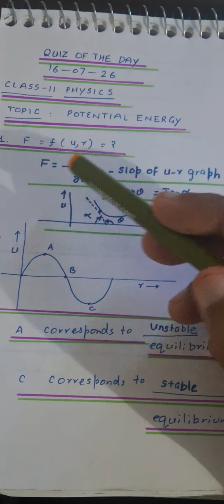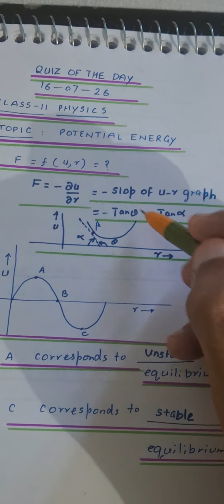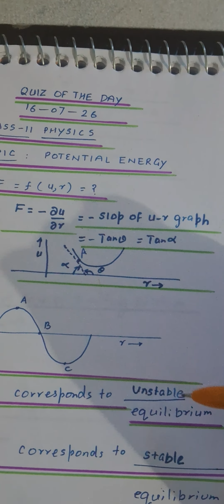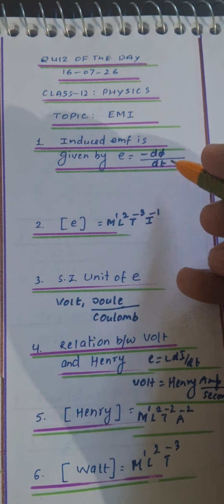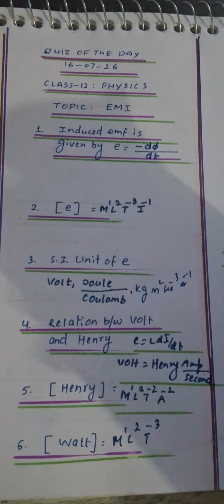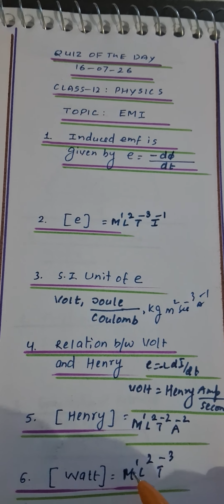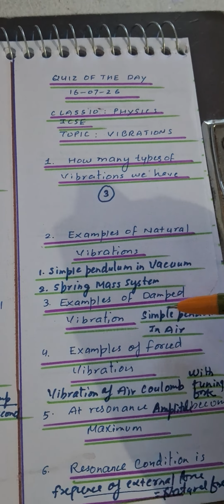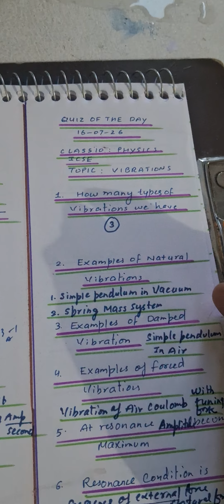Solutions to Quiz of the day-acharya vishvendra